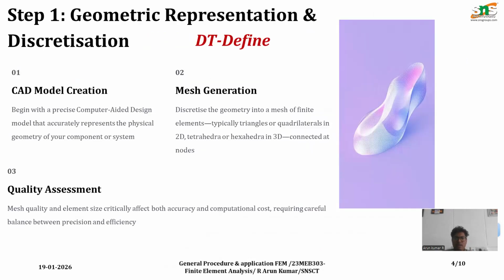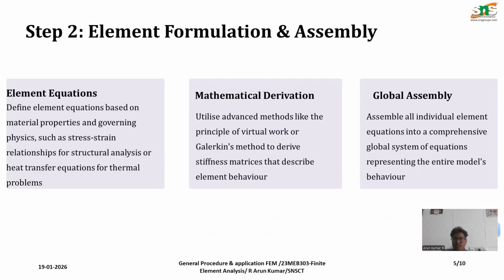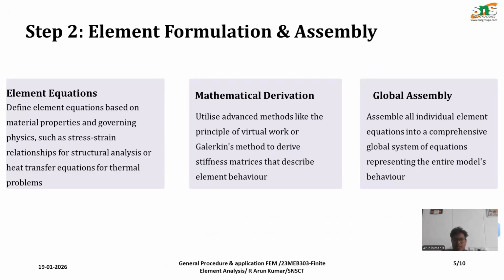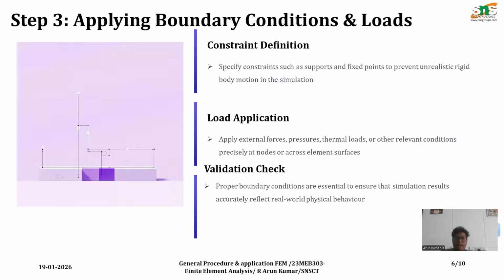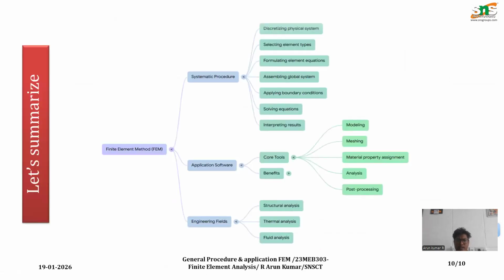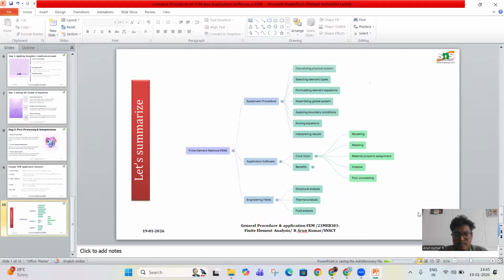General Procedure in FEA and Its Applications | Finite Element Analysis | SNS Institutions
Welcome to our insightful video on general procedure in Finite Element Analysis (FEA) provides a systematic approach to solving complex engineering problems that cannot be addressed easily using analytical methods. This topic explains the step-by-step process involved in FEA, including problem definition, idealization of the physical system, discretization of the domain into finite elements, selection of element types, formulation of element equations, assembly of the global system, application of boundary conditions, and solution of the governing equations. It also highlights the post-processing stage, where results such as displacement, stress, strain, temperature, and other field variables are interpreted and validated.

In addition, the video covers important applications of FEA across various engineering disciplines. These include structural analysis in mechanical and civil engineering, thermal analysis, fluid flow problems, electromagnetic field analysis, and vibration and dynamic response studies. The role of modern FEA software in design optimization, failure analysis, and product development is also discussed. This lecture is highly beneficial for students studying FEM/FEA, GATE aspirants, and engineers seeking practical insight into simulation-based engineering analysis.